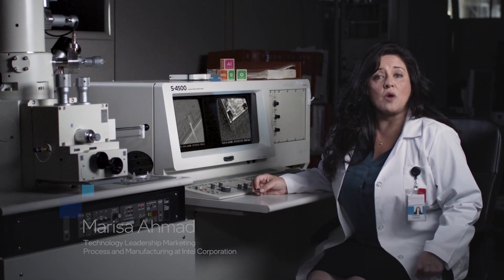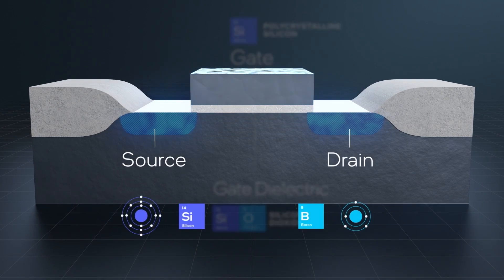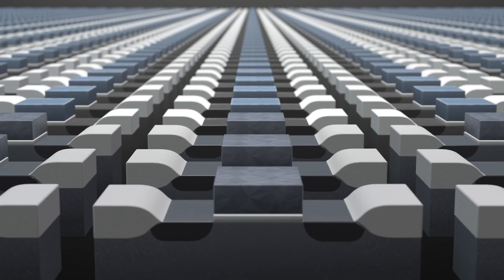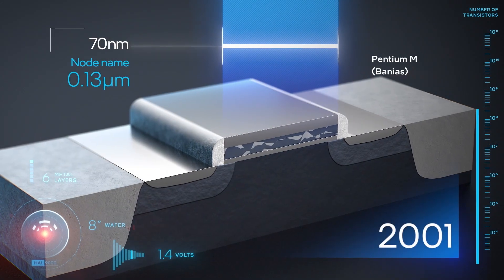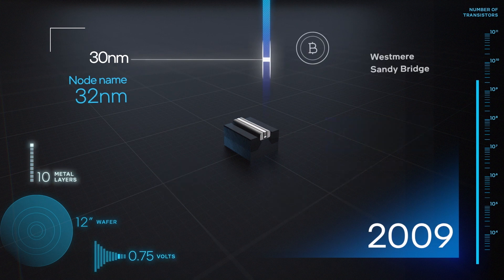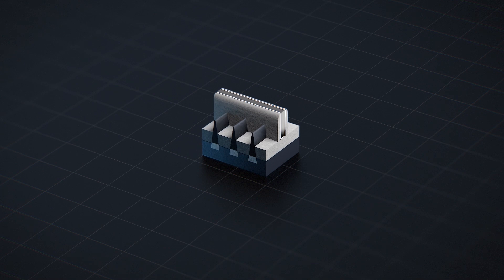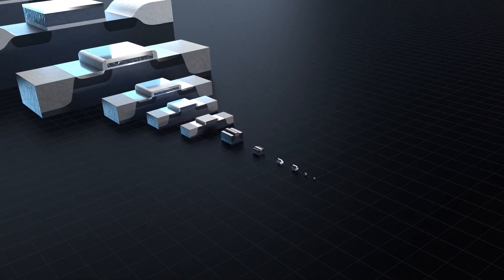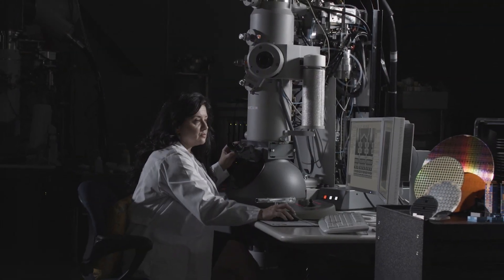Evolution of Transistor Innovation | Intel Technology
The transistor has evolved over many decades to become the foundation of all computing we depend on – in this amazing visualization, Intel shows how much innovation has gone into this important invention, and how far it has yet to go. How many geekster eggs can you find?